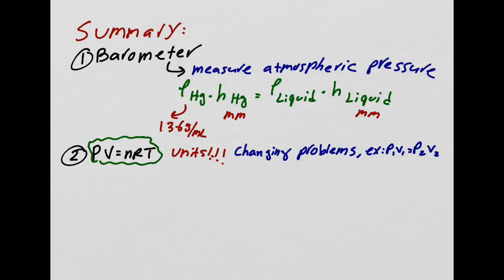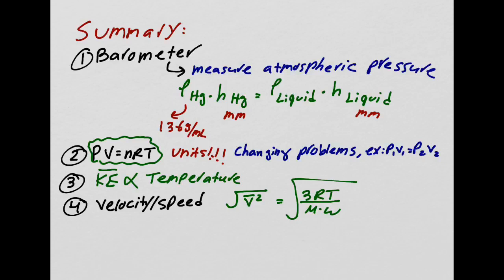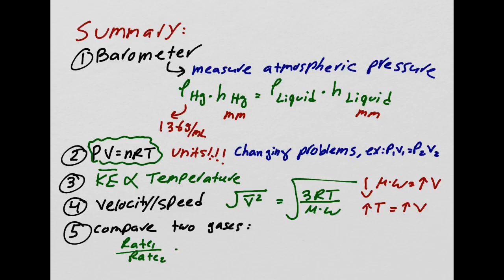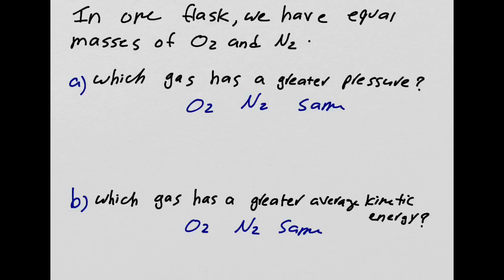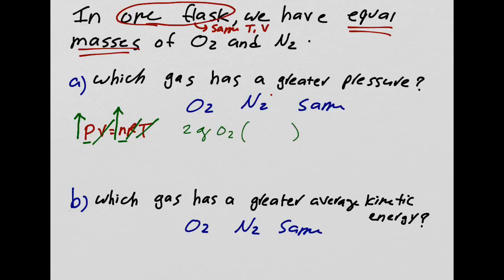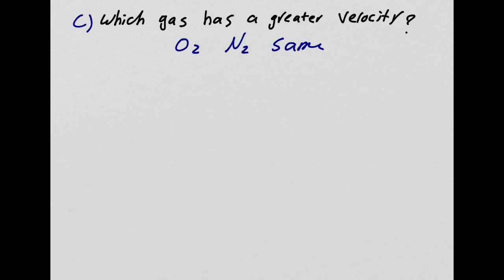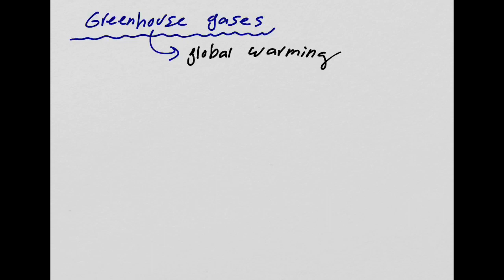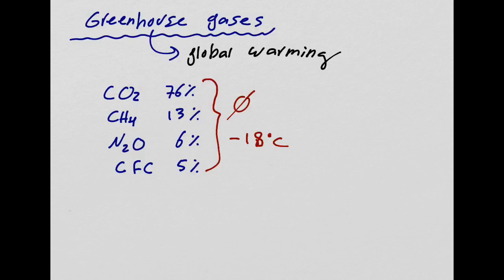Chem 1A lecture-gases part 5-practice